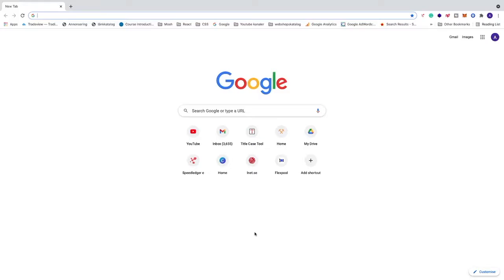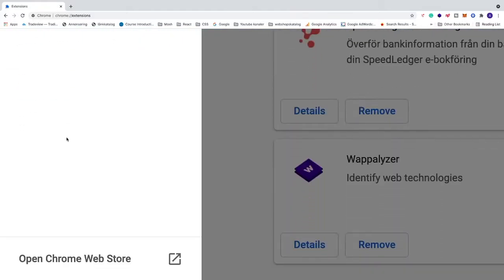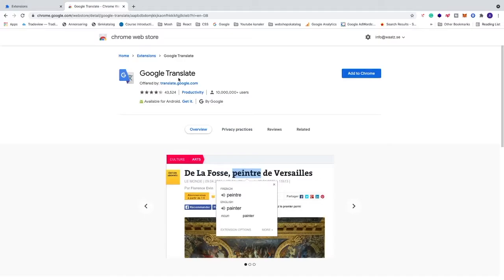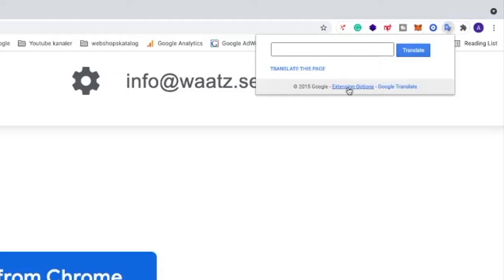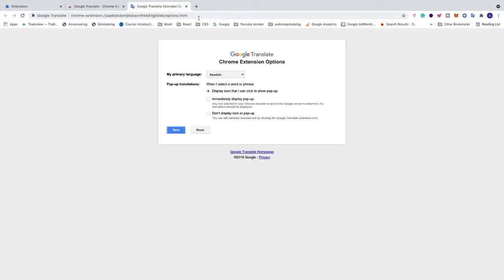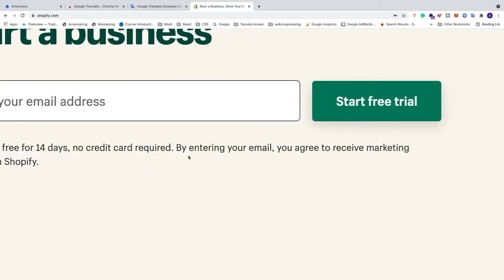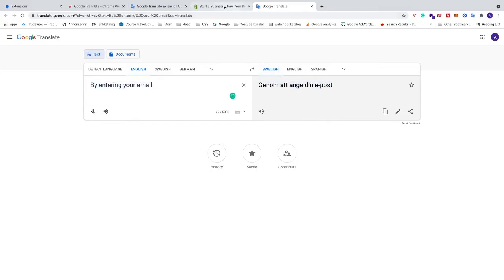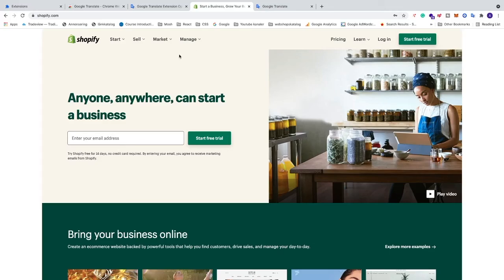How to Add Google Translate in Chrome 2021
How to add Google translate extension in Chrome browser in 2021.

You can easily set your own primary language in the extensions.

You can choose to translate a word, sentence, or whole page in seconds.